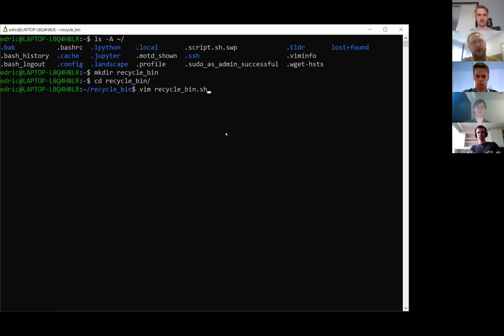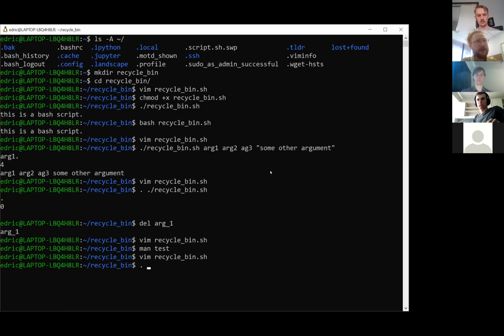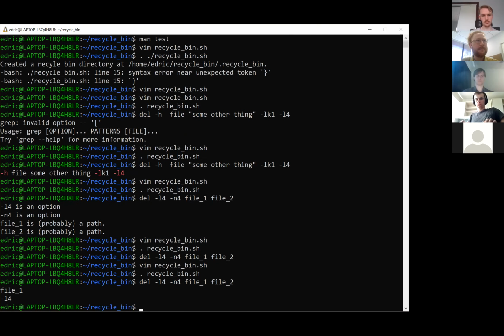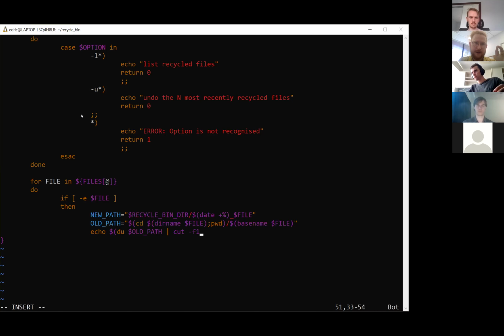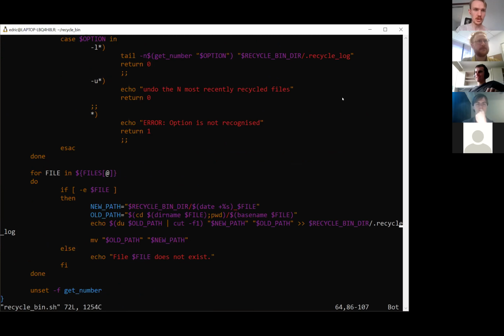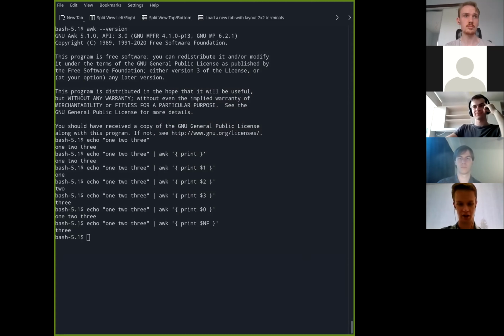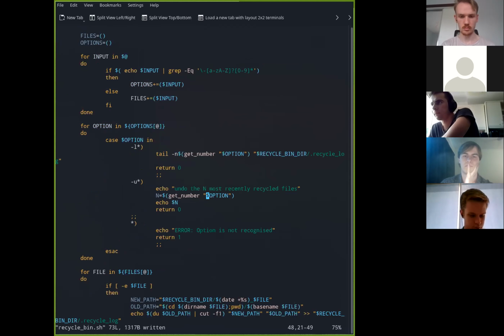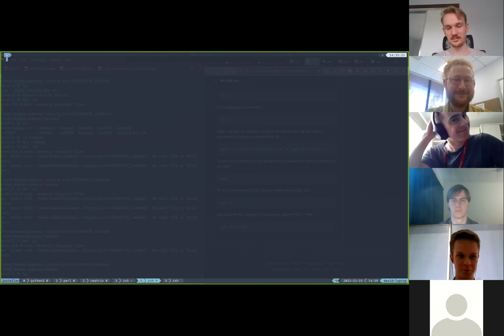Intermediate Unix Workshop